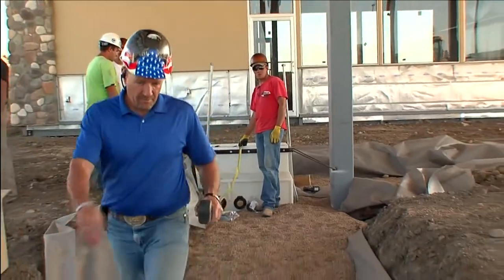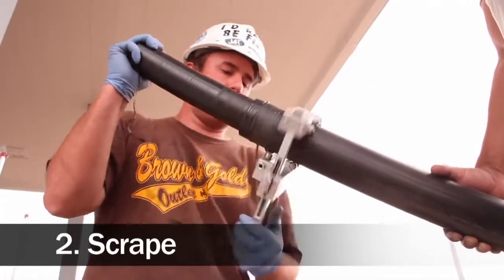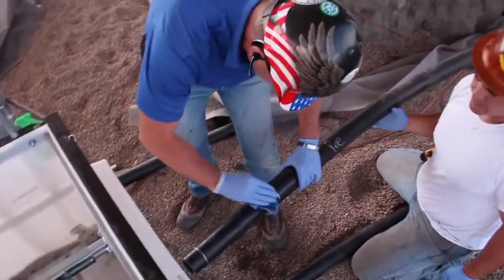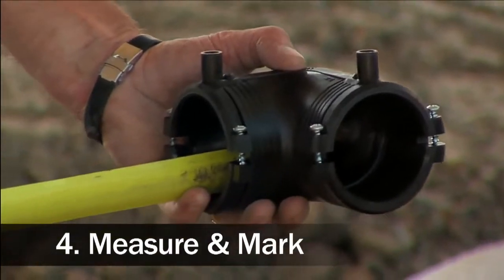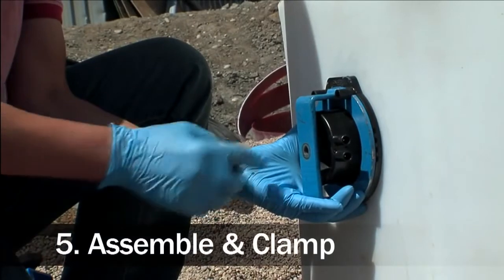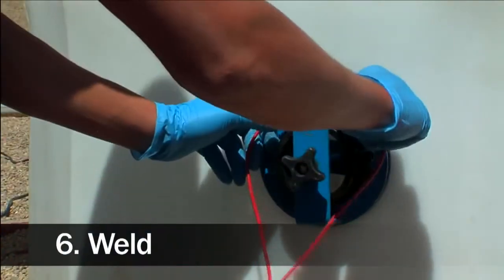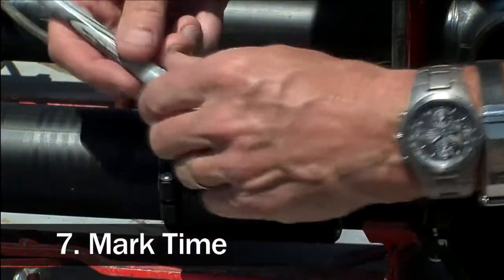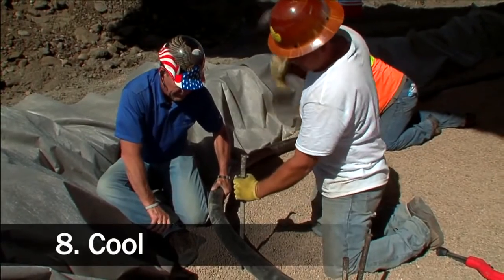UPP Akaryakıt Tesisat, Borulama Sistemleri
Tora Petrol güvencesiyle,  EN 14125 standart UPP boruları hem emişli hem basınçlı sistemler için uygundur. UPP borular EN 14125 standartları istenilen tüm akaryakıt istasyonları, marinalar ve havaalanlarında kullanılabilirler. UPP borular 50mm ile 110mm arası değişen çaplarda her türlü kuruluma hazır olarak düz boru halinde veya kangal halinde gönderilebiliyor. Basınçlı sistemler ve çevreye duyarlı sistemler için geliştirilmiş bir koruma düzeyi olan koaksiyel UPP borular, birincil ve ikincil UPP borular birleştirilerek oluşur. Tüm UPP borular YYP (Yüksek Yoğunluklu Polietilen) dış tabakası sayesinde bütün bağlantılar elektrofüzyon kaynağı ile, sıvının akışını bozmayacak bir şekilde yapılabilir.